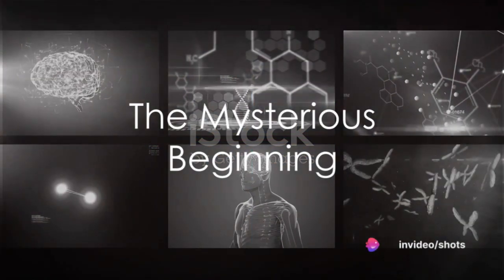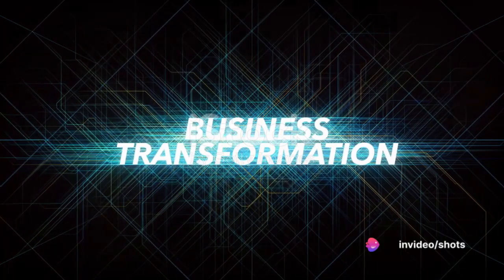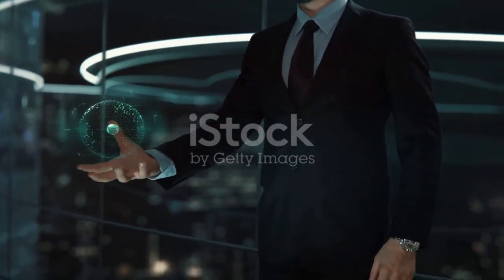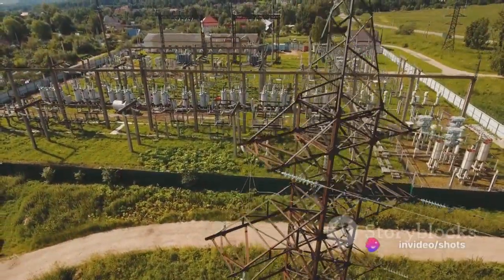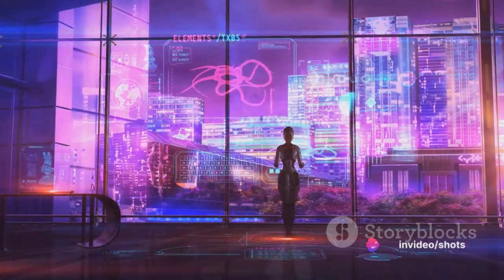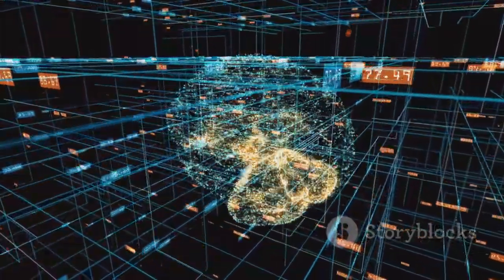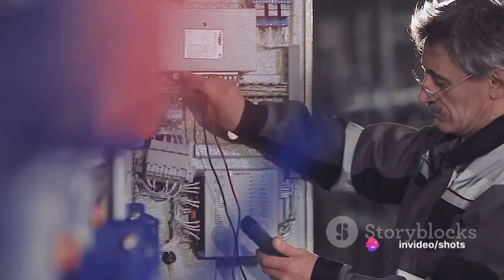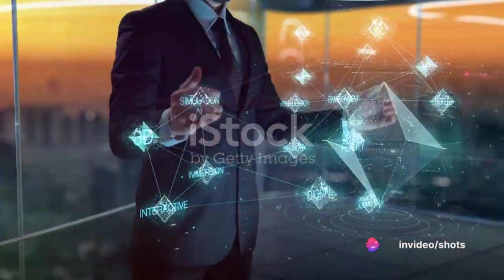The Singularity - A Biological to Digital